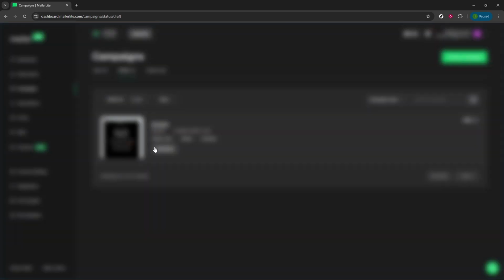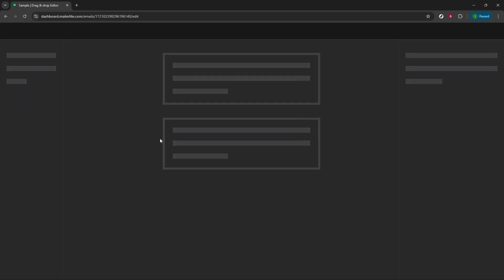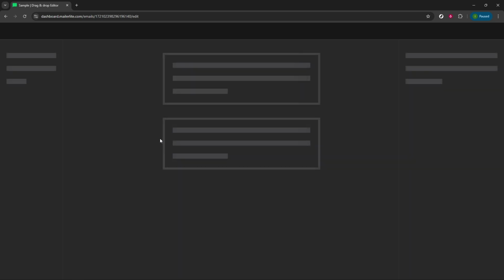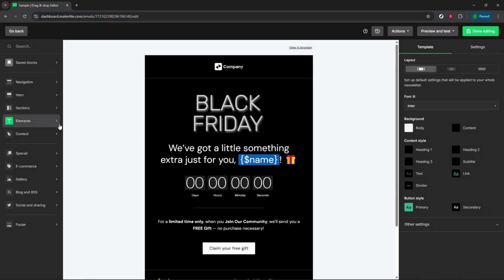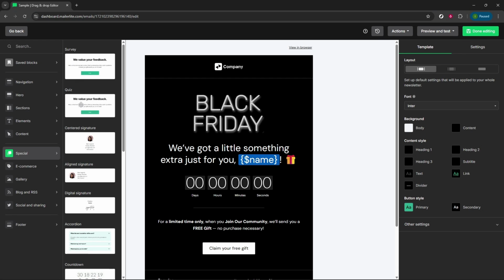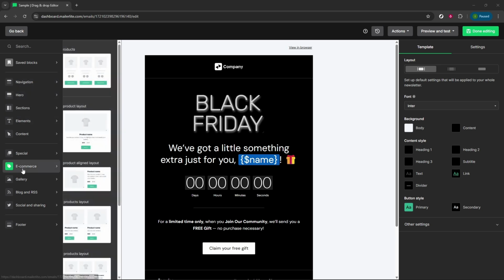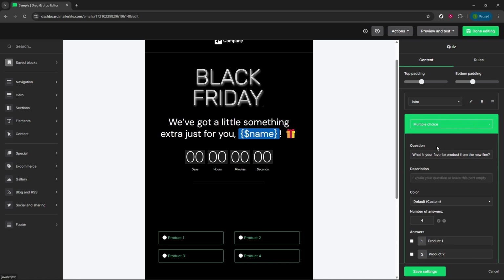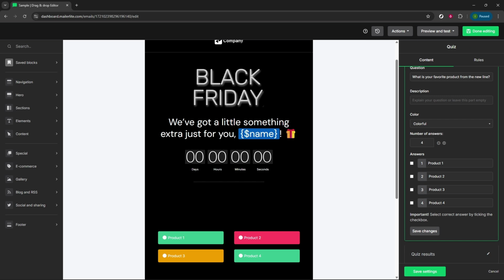How To Create Question Forms In Mailerlite (Working 2025)